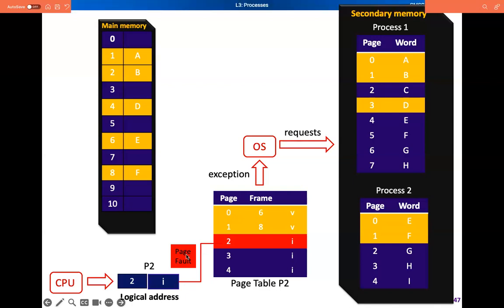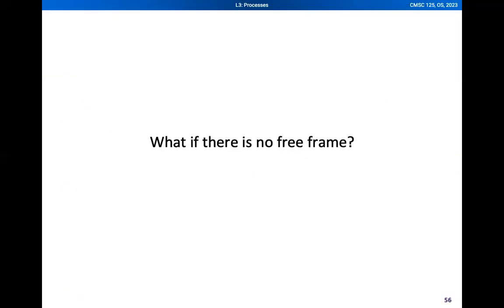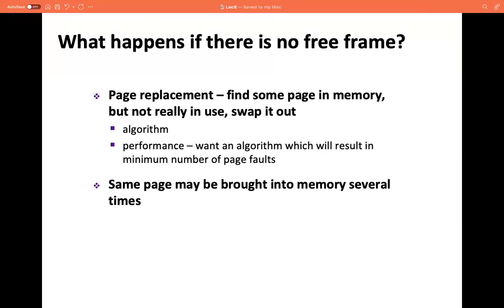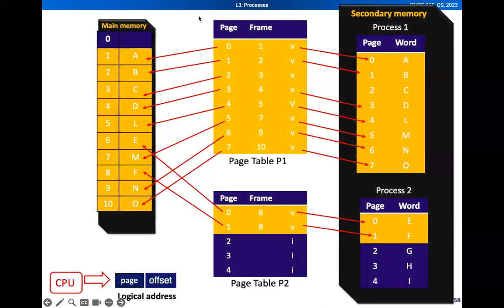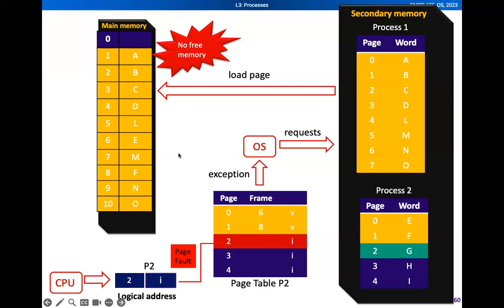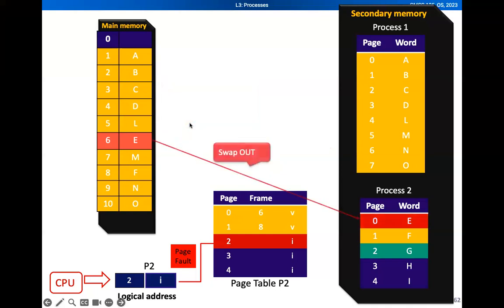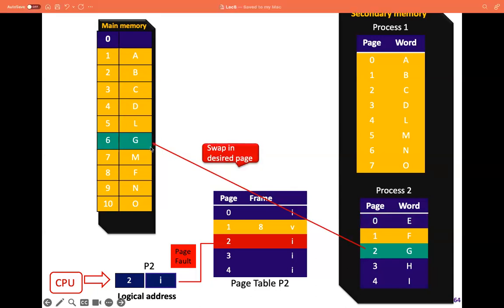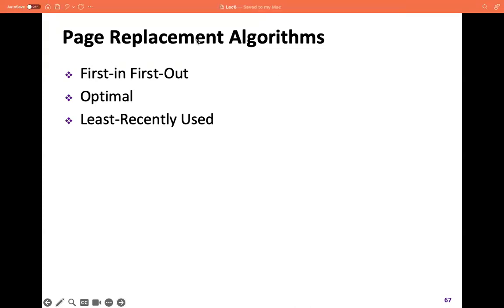4 - Page Replacement Intro | Memory Management | OS